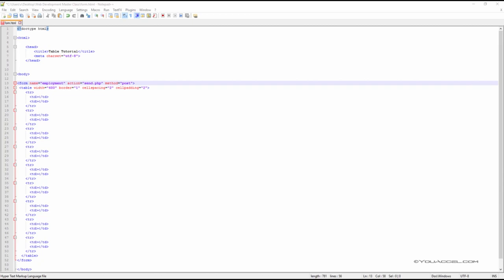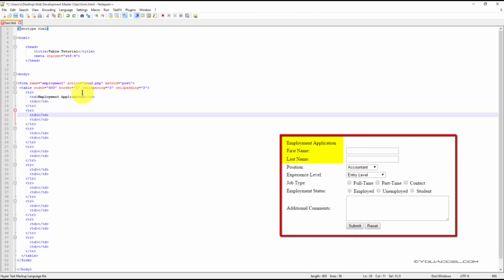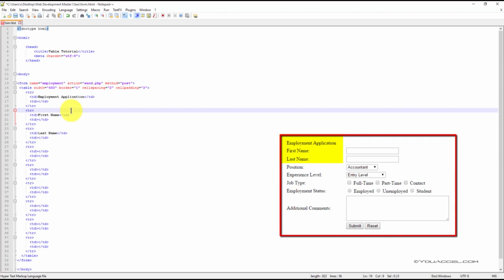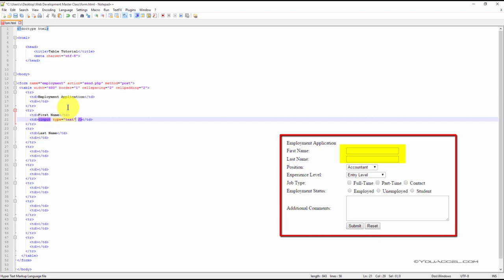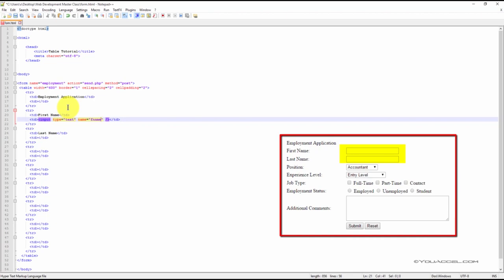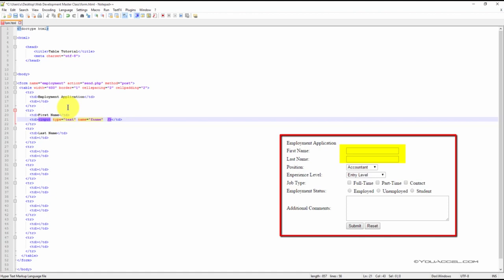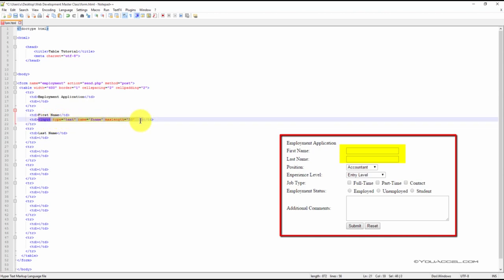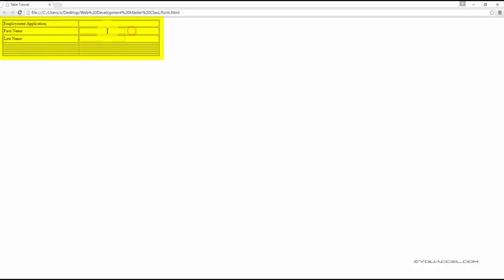HTML Forms Input Text Fields (HTML, CSS, JAVASCRIPT)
HTML Forms Input Text Fields